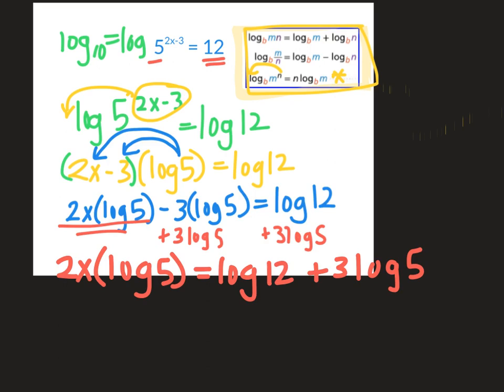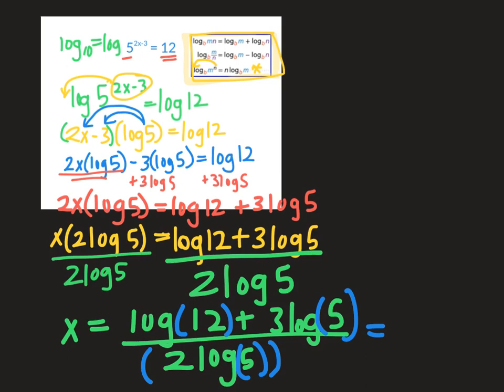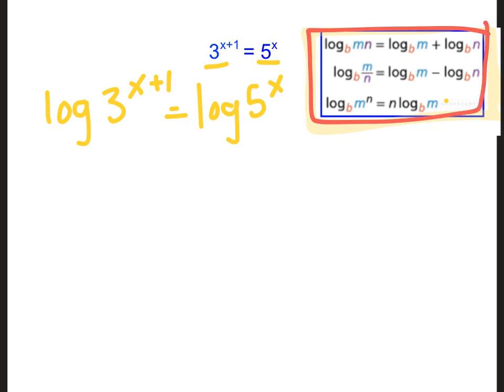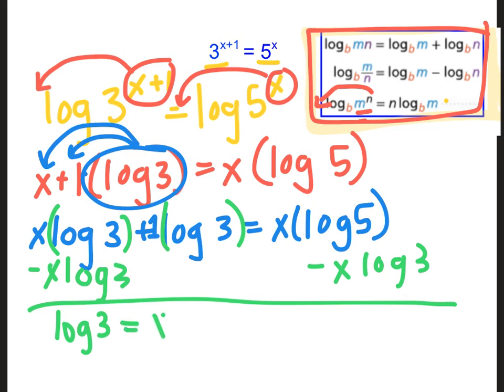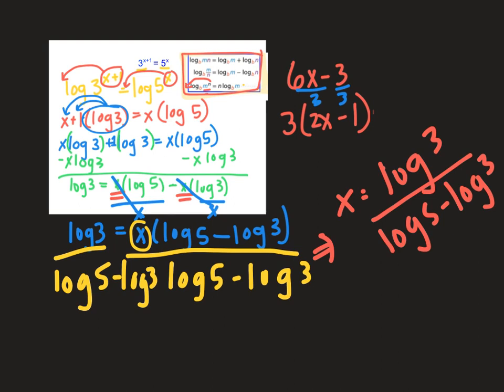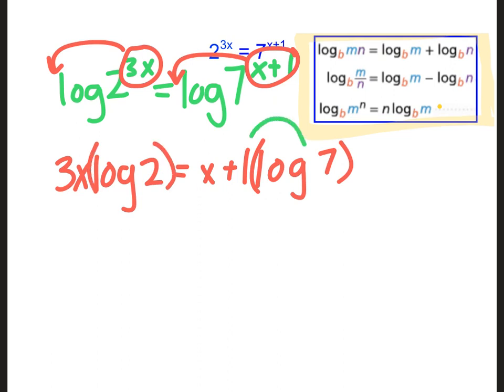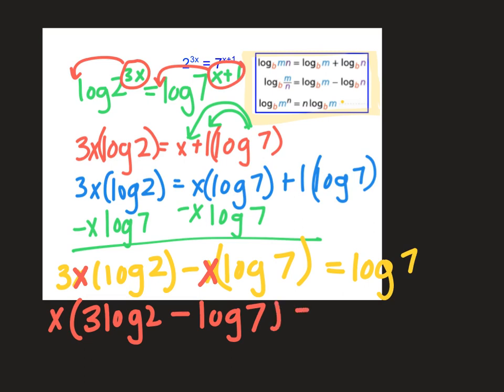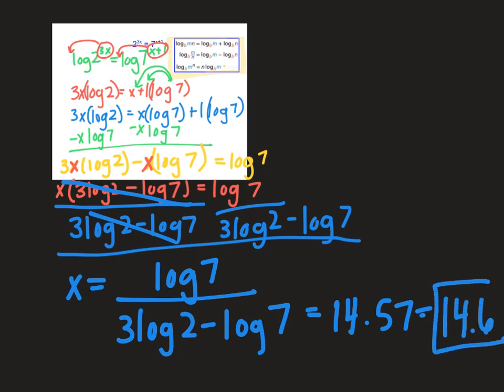A3 6.6 D2 Notes